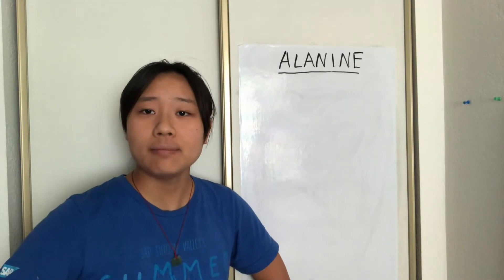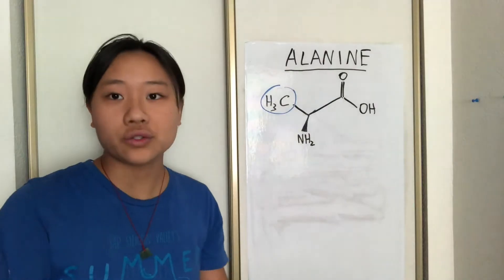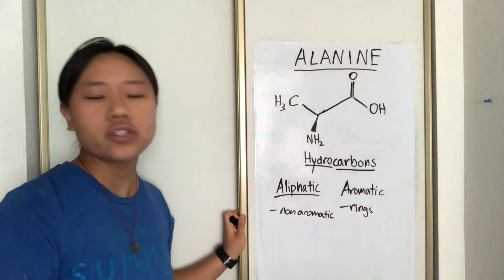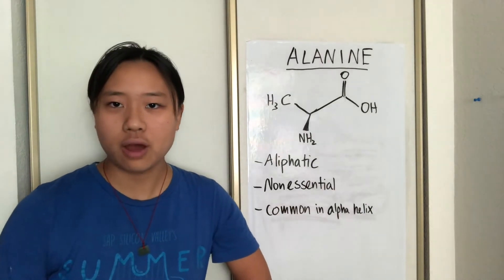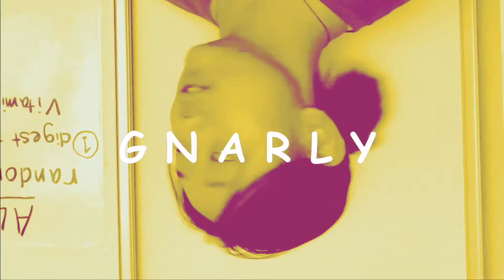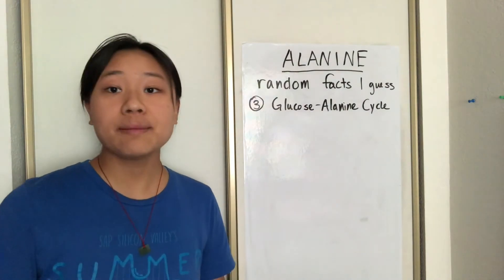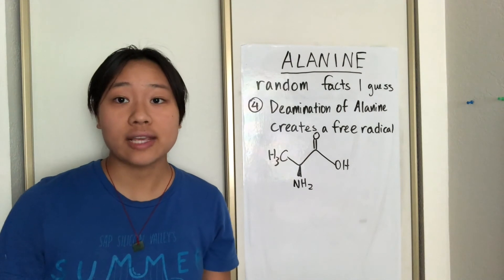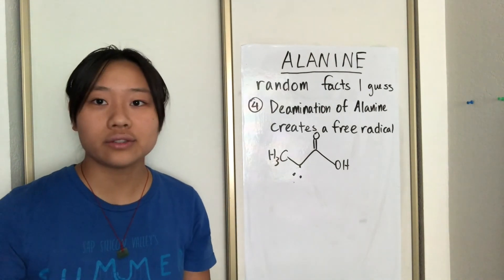Alanine: The Alpha Helix Guy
Reuploaded because I made a mistake whoops
thanks grandpa for helping me :))

Alanine's got some weird perks